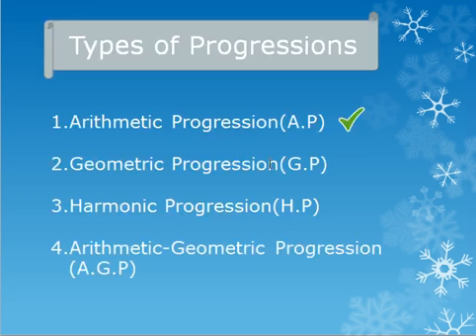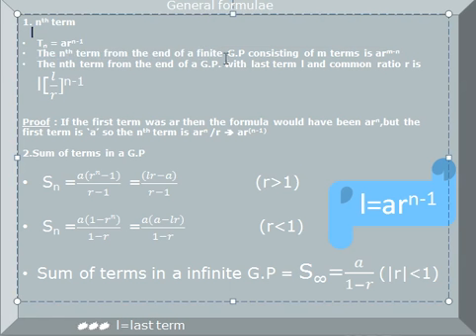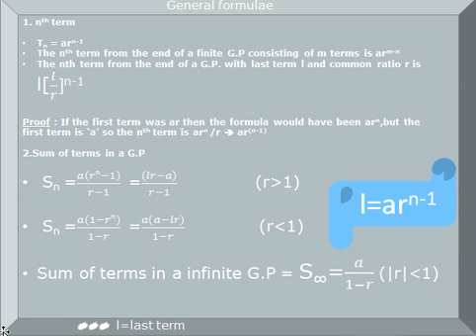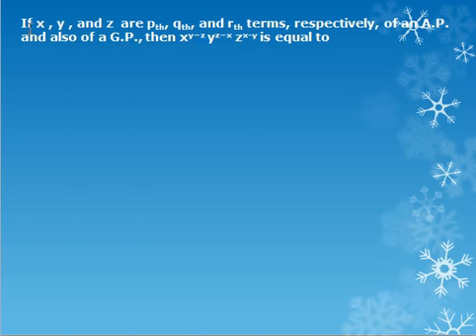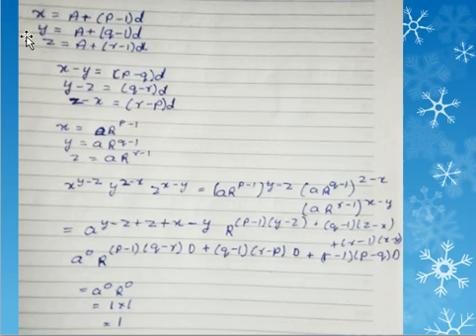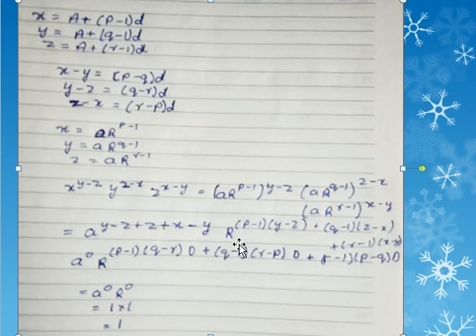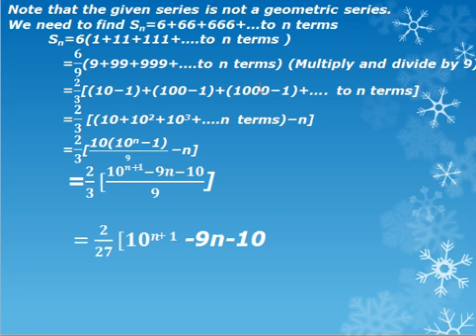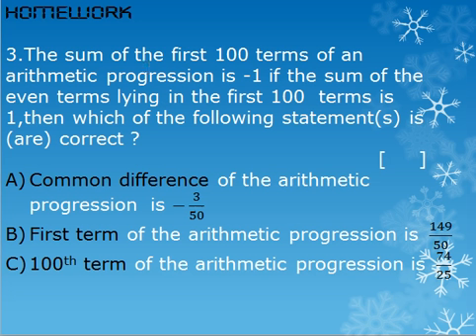Sequences and Series || Class 11 || IIT JEE || Geometric Progression || Lecture 4 || One Math Army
Hello everybody,I am your maths mentor at One Math Army.In this video i will be explaining the first part of  (Geometric Progression).Dont forget to Subscribe to my channel and activate the notification bell,and share this video with everyone .